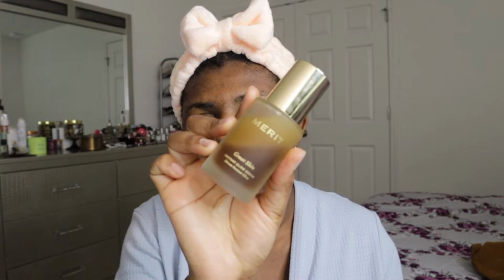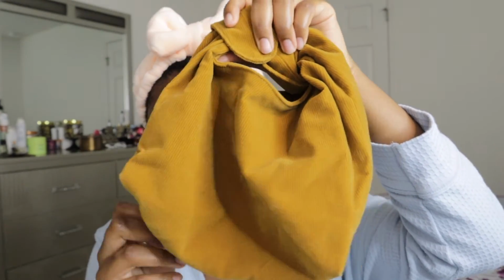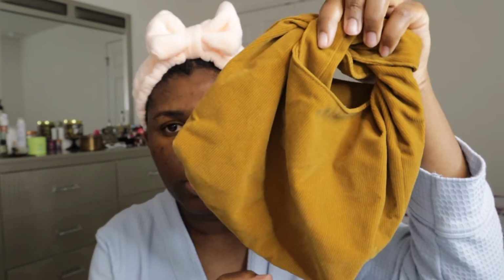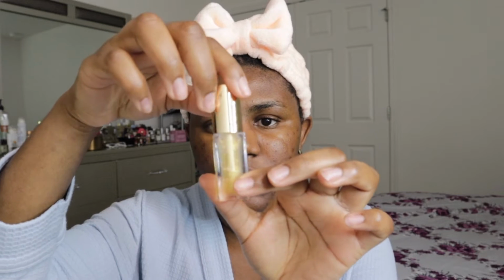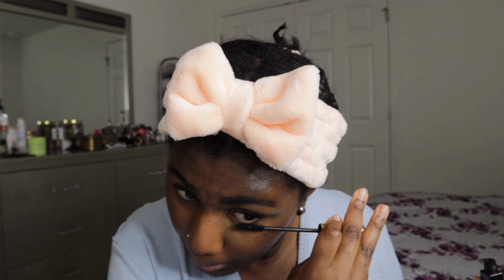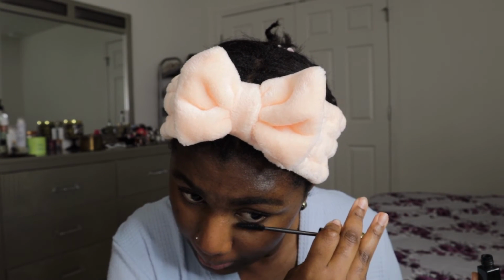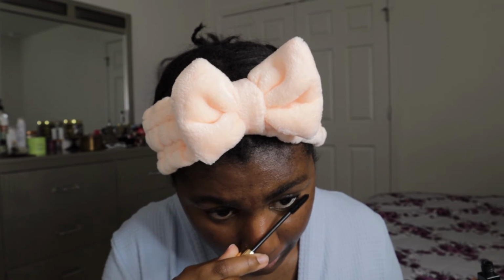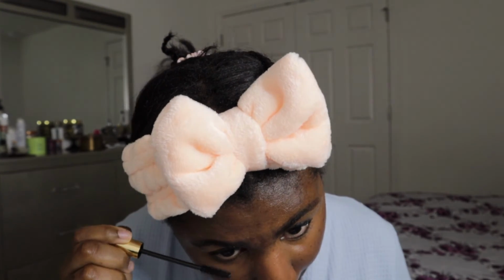MY GO-TO MINIMAL BEAUTY MAKEUP ROUTINE 🤎| WOC FRIENDLY + NO FOUNDATION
Happy thanksgiving!!!

Thank you MERIT BEAUTY for partnering with me on this video. I shared my five minute clean girl makeup routine for the days where I am on the go but need a little coverage.

Black Friday + Cyber Monday Sale

This Is the only sale of the year running from November 23-28.

● Daily Doorbusters: limited edition deals on some of their most popular sets. Shifting each day.

Every first order ships with a signature bag !

Products Used:

Great Skin $30
Bel Air Lip Oil $19
The Minimalist - SEPIA, Amber, & Cacao $30
Clean Lash $21
Brow 1980- Soft Black $19
Flush Blush- Mood $22

MINIMALIST NATURAL LOOKING MAKEUP FOR ACNE PRONE SKIN 🤎

Jaelle_19